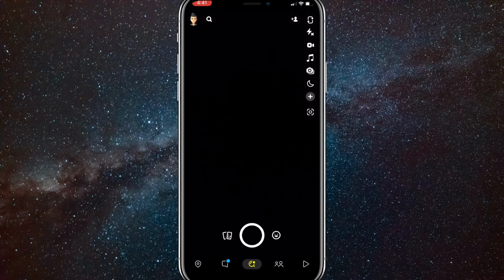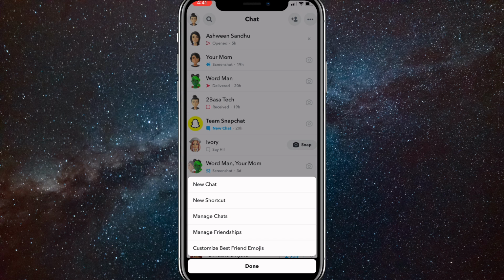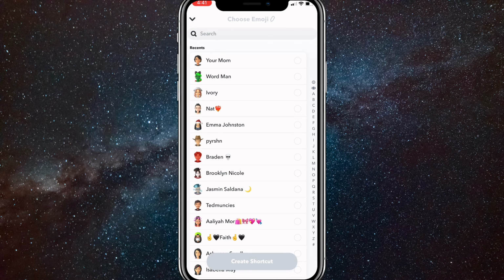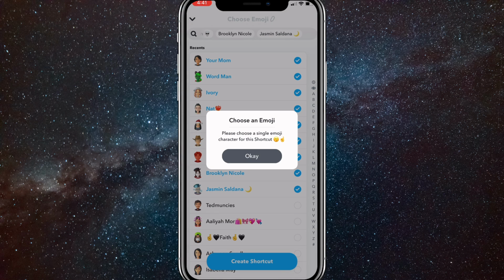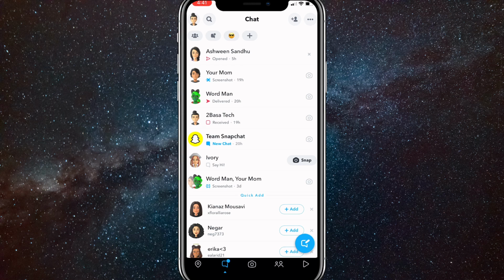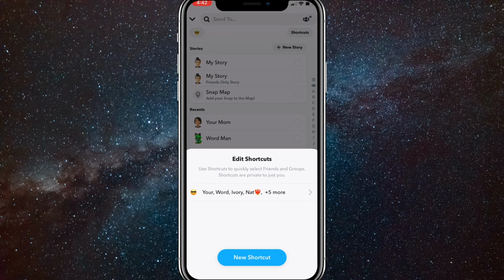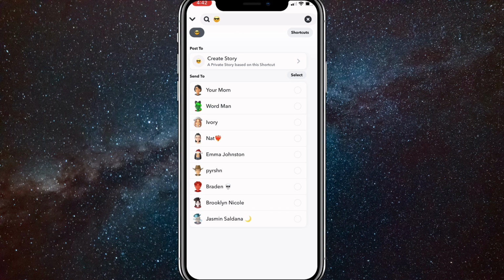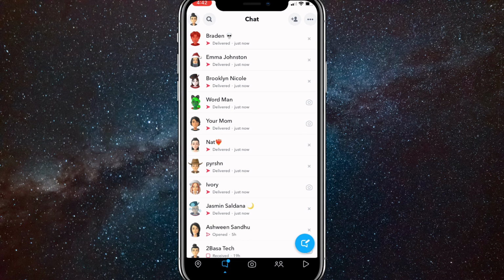How to Send a Snap to Everyone at Once 2026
How to send snap to everyone at once in 2026

Do you want to know how to send snap to everyone at once? Then this is the video for you! I will show you how to send snaps on snapchat to all friends at once on iPhone and Android.

This is a step-by-step tutorial on how to send a snap to multiple friends at once in 2026. You can send a snap streak to everyone at once in iPhone Snapchat on iPhone and Android, so don't worry.